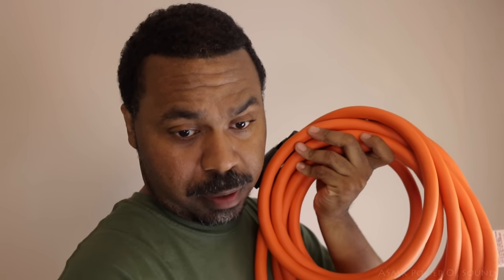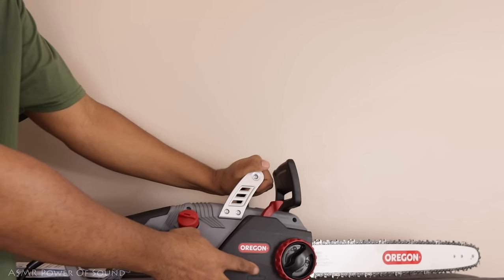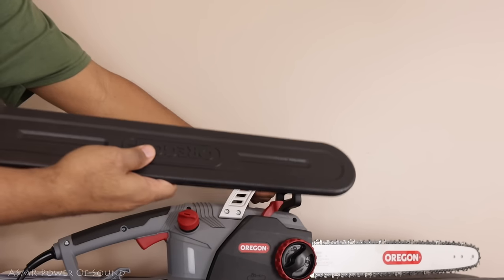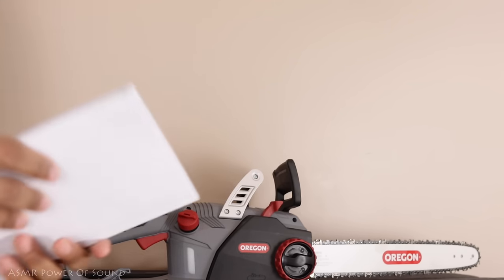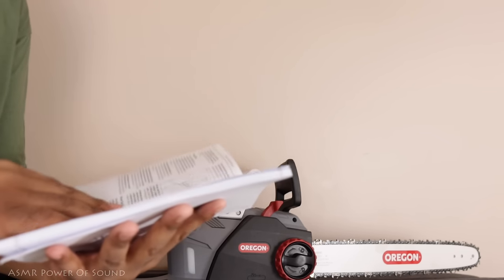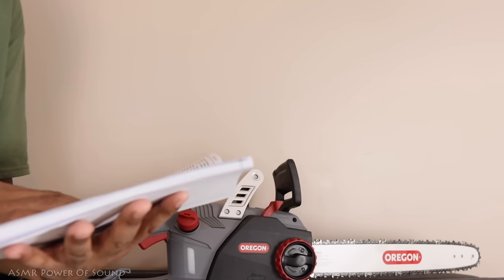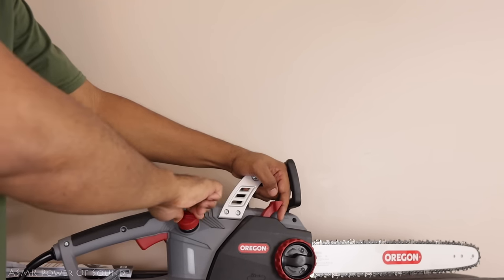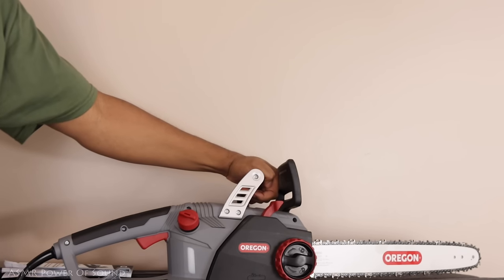ASMR Hardware Store Roleplay with the Tool Supply Guy 🔧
WEAR HEADPHONES FOR THE BEST EXPERIENCE :)

Welcome to the ASMR Power Of Sound Youtube channel!

ASMR stands for Autonomous Sensory Meridian Response and it refers to a phenomenon which is very difficult to explain to those that do not experience it. It is usually experienced through a relaxing tingling in the scalp and the back of the neck and can extend into the rest of the body.

From Wikipedia, the free encyclopedia: Autonomous sensory meridian response (ASMR) signifies the subjective experience of 'low-grade euphoria' characterized by 'a combination of positive feelings, relaxation, and a distinct static-like tingling sensation on the skin'.

Autonomous – spontaneous, self-governing, within or without control

Sensory – pertaining to the senses or sensation

Meridian – signifying a peak, climax, or point of highest development

Response – referring to an experience triggered by something external or internal

It typically begins 'on the scalp' before moving 'down the spine' to the base of the neck, sometimes spreading 'to the back, arms and legs as intensity increases', most commonly triggered by specific acoustic and visual stimuli including the content of some digital videos, and less commonly by intentional attentional control.

ASMR is usually precipitated by stimuli referred to as 'triggers'. ASMR triggers, which are most commonly acoustic and visual, may be encountered through the interpersonal interactions of daily life. Additionally, ASMR is often triggered by exposure to specific audio and video. Such media may be especially made with the specific purpose of triggering ASMR, or originally created for other purposes and later discovered to be effective as a trigger of the experience.

Receiving altruistic tender personal attention

Furthermore, watching and listening to an audiovisual recording of a person performing or simulating the above actions and producing their consequent and accompanying sounds is sufficient to trigger ASMR for the majority of those who report susceptibility to the experience.

If you would like to support this ASMR Youtube channel (anything is appreciated), please